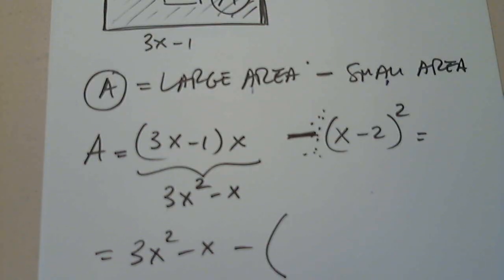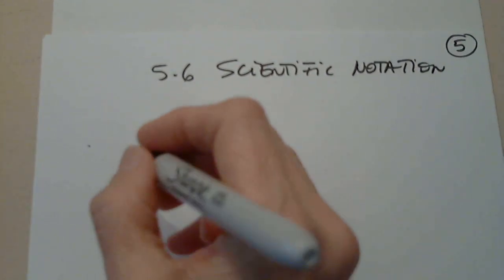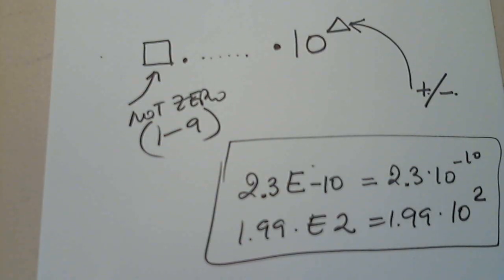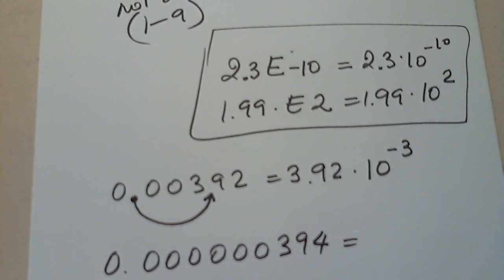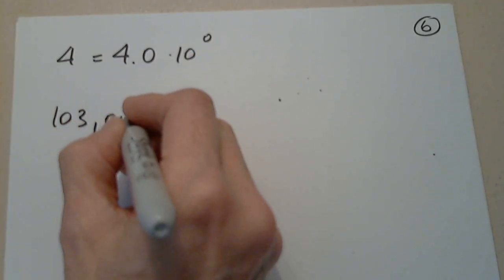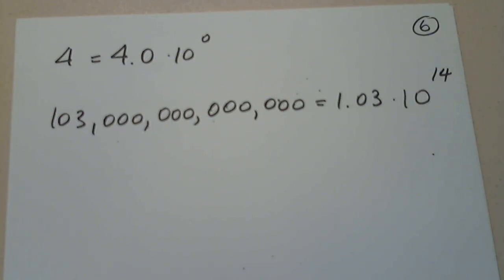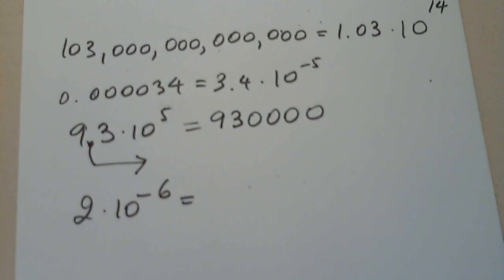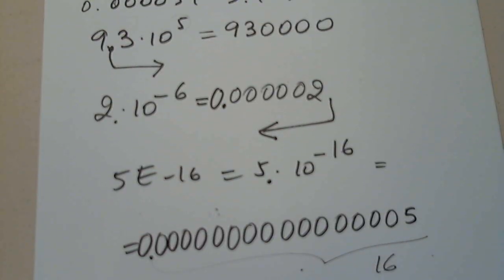MAT 044 010 5.5-5.7 MARCH 26 PART 2